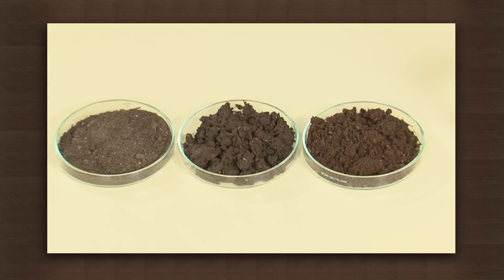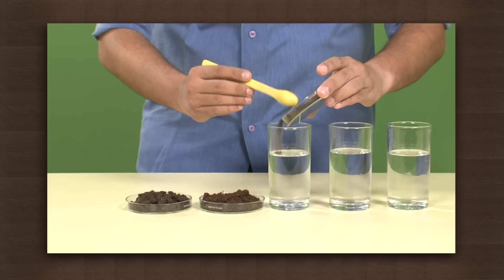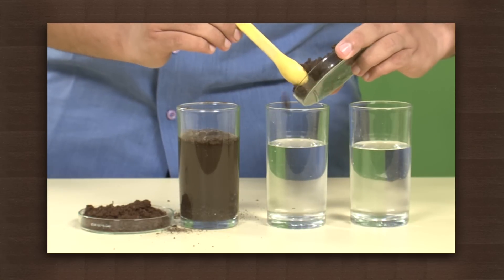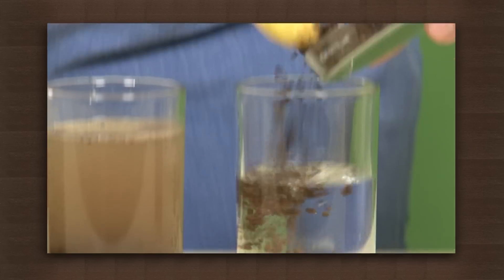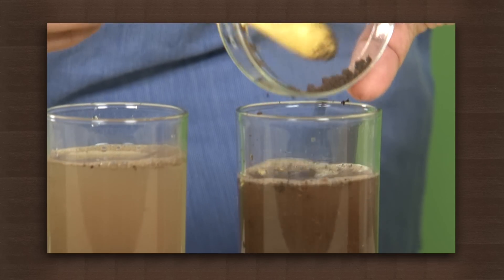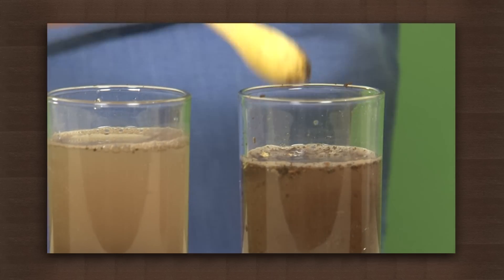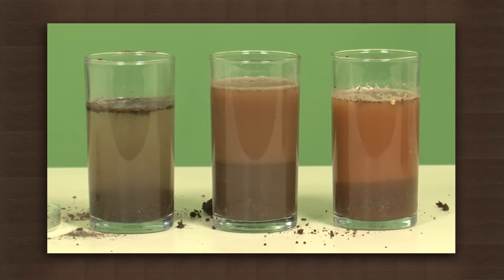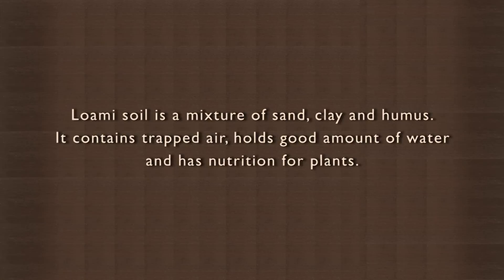Loamy soils contain sand, clay and humus | Types of Soil | Biology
This activity compares the composition of three soil samples simply by mixing them in water and letting them stand for a while, and observe their sedimentation behaviour. The sand comprises the hardest, densest, least soluble component so it settles to the bottom. The clay is finer and lighter so its the next layer up, while the organic matter - humus and compost - the parts that are essential for plant nutrition, are the lightest and float as the topmost layer.